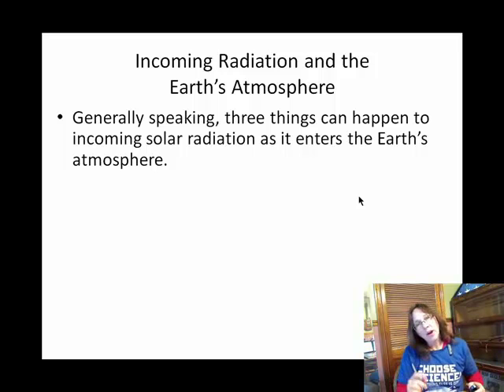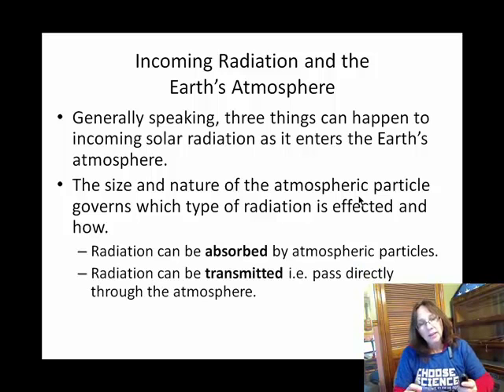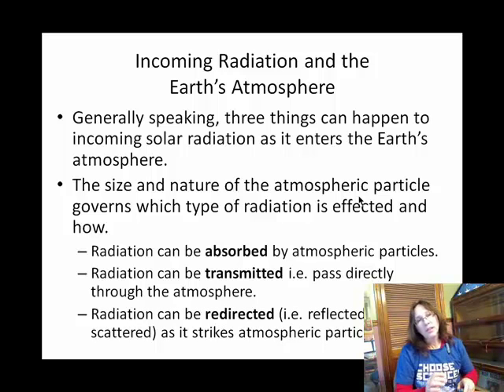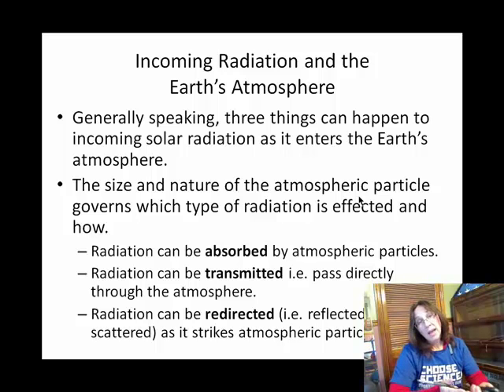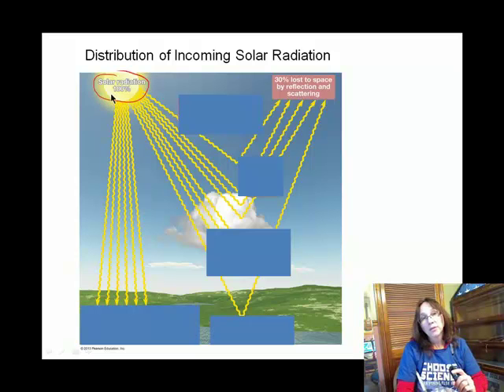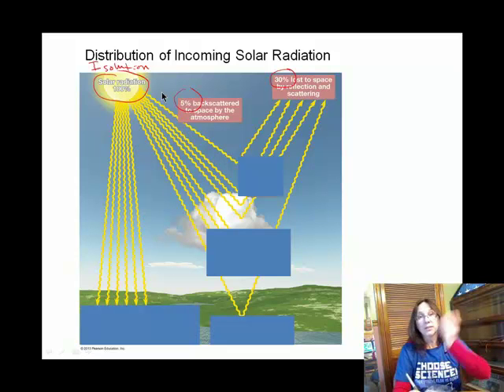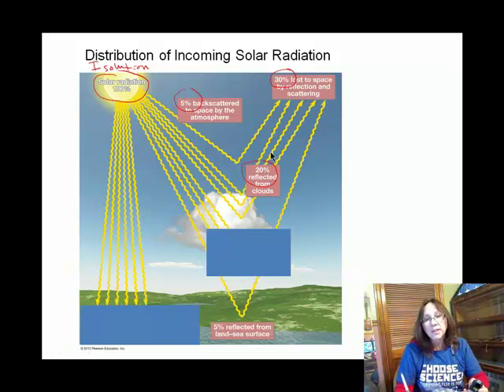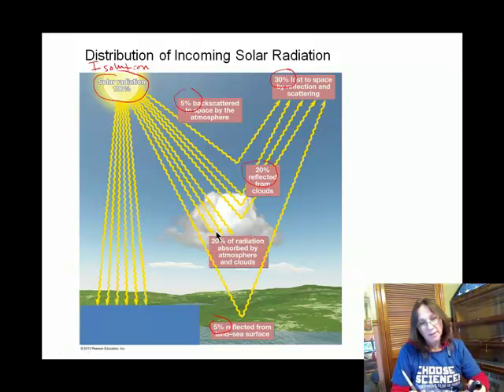Ch02M Suns Radiation Interaction with Atmosphere